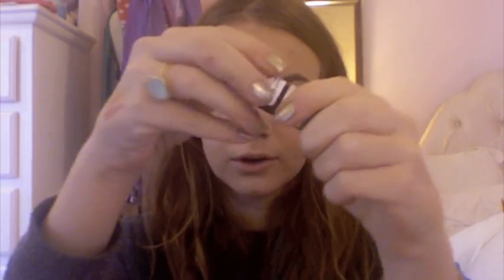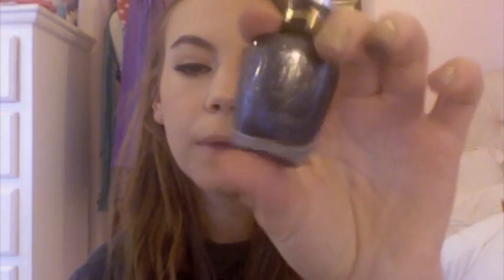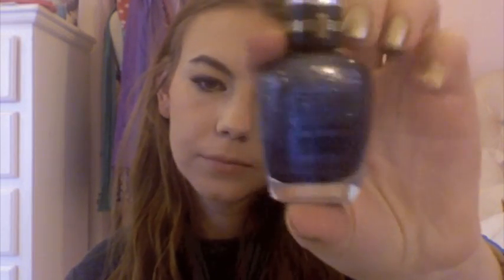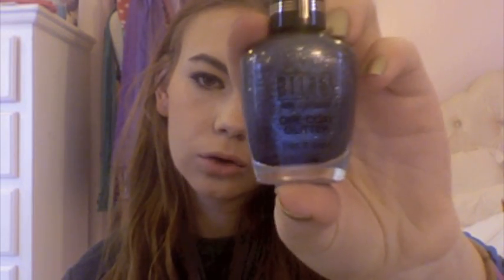CVS HAUL! (SALE SALE SALE!)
What I'm Wearing:
Face: Loreal True Match, LORAC Blush, NARS Laguna Bronzer, MAC Honour, NARS Orgasm Illuminator
Eyes: Loreal Quad in #220 Blues, MAC I Get No Kick Eye Kohl, NYX Jumbo Pencil in Black Bean, Maybelline Lash Stiletto
Lips: Revlon Matte Lipstick in Nude Attitude, MAC Smile Dazzleglass
Nails: Sally Hansen Color Quick Fast Dry Nail Color Pen in Gold Chrome

If this stuff wasn't on sale the total probably would have been around $100 and it was under $35! RUN TO YOUR CVS! :)